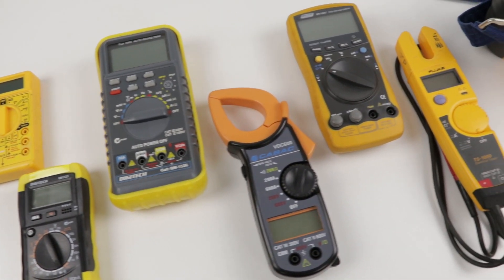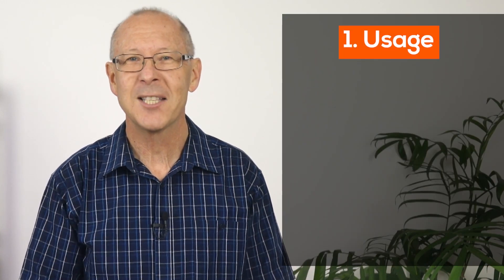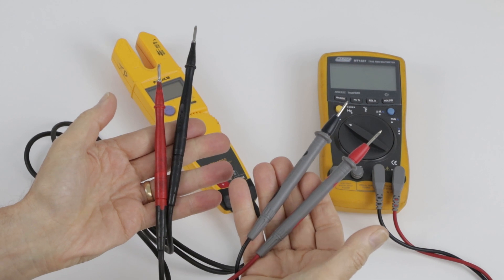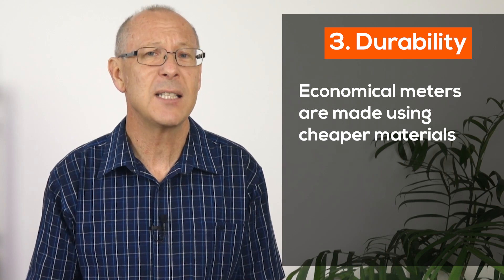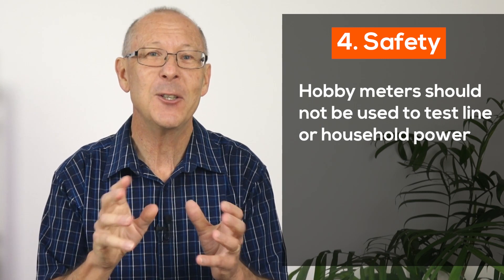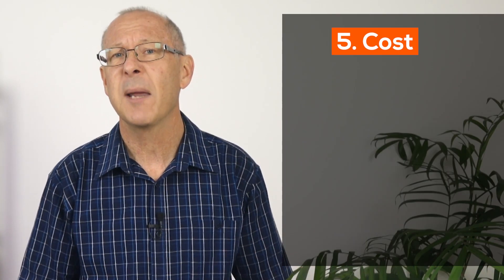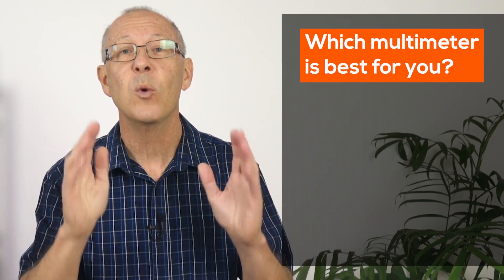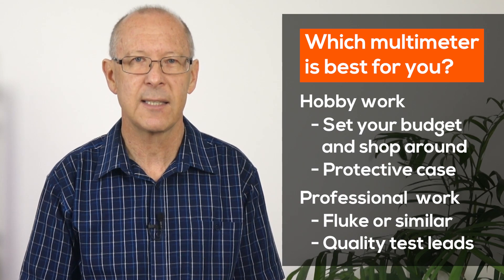Best Multimeter | 5 factors to help you choose the right meter for you.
How can you choose the best multimeter when there are so many to choose from? In this video I highlight the 5 things you need to know. Hobby meter (Good)
(Best) Professional

Alternative ways of testing household power:
Fluke test pen

Chapters:
0:00 Introduction
0:40 Usage
0:21 Features
1:49 Durability
2:29 Safety
3:15 Cost
3:57 Best meter for you?
Studio gear I use or recommend